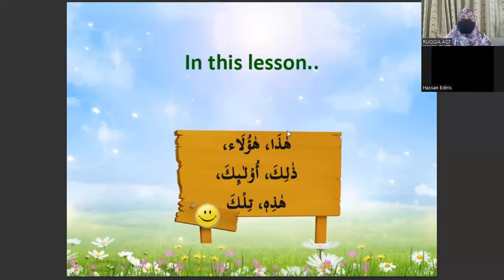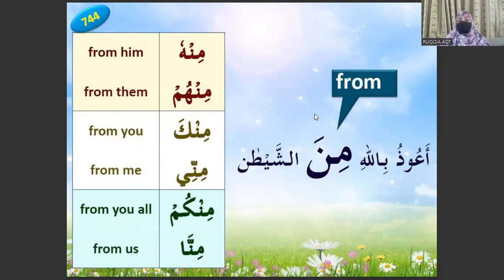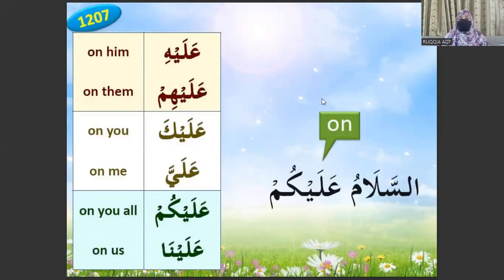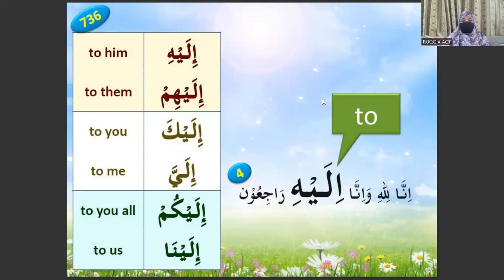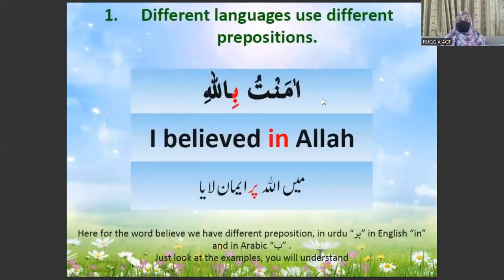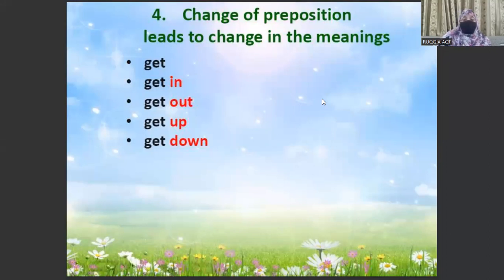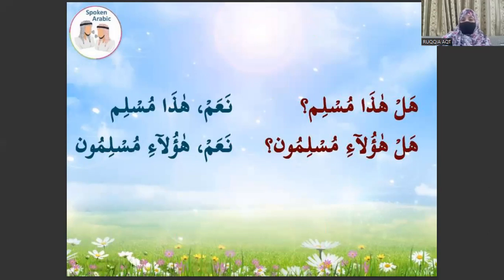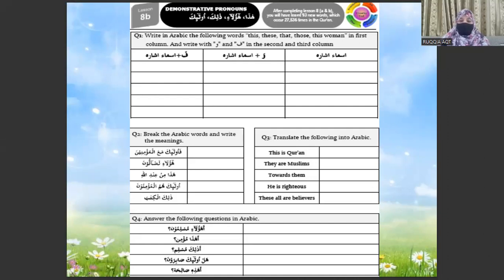QC1 E Batch 393 Revision Lesson 8b By GR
اسلام  علیکم
اس چینل کے بنانے کا مقصد لوگوں تک قرآن کی آواز پہچاننا ہے ۔ تاکہ لوگ اللہ کا کلام سنیں اور ثواب حاصل کریں۔ اس کے ساتھ
This course is designed for people who wants to understand the Quran but are too busy or who think Qur'an is difficult to learn.

Aao Quran Samjhein
Understand Qur'an & Salah the easy way
Understand Quran without studding Arabic | Unique method to learn the Quran quickly and easy